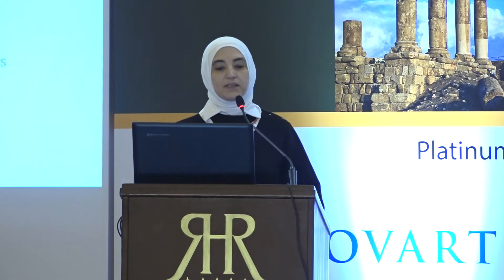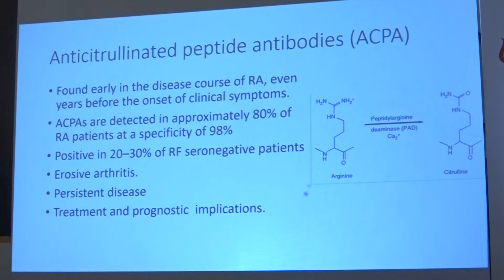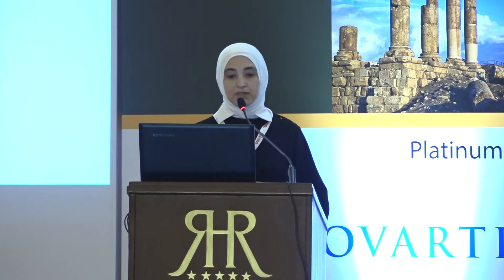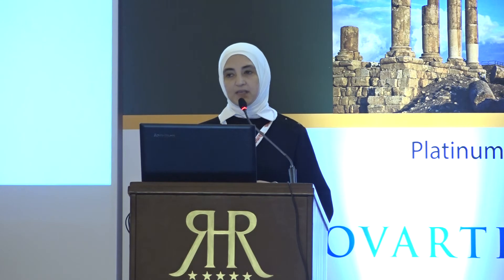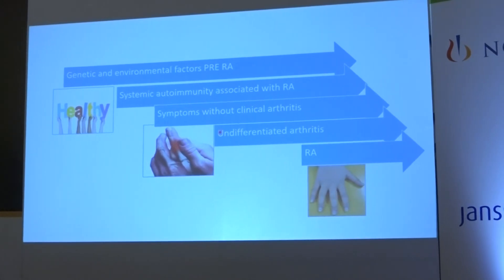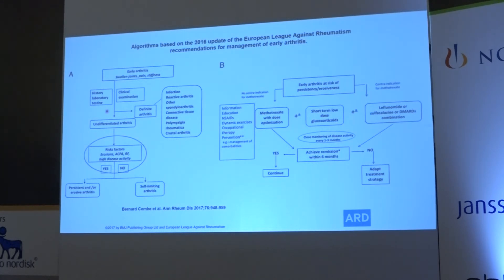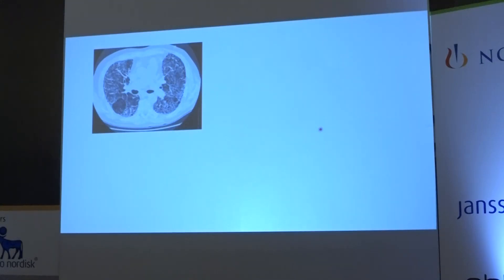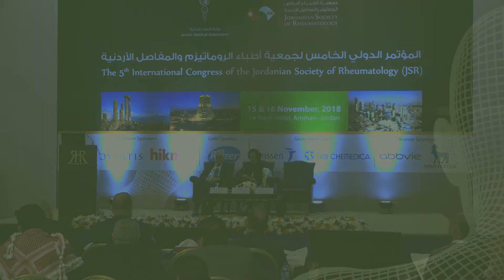J Session 2 D Suhad Al Qurashi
The 5th International Congress of The Jordanian Society of Rheumatology (JSR)
المؤتمر الدولي الخامس لجمعية أطباء الروماتيزم والمفاصل الأردنية
15 & 16 Nov. 2018
Amman - Jordan